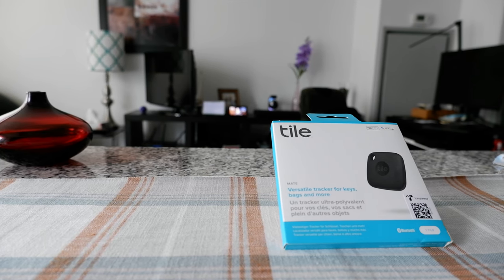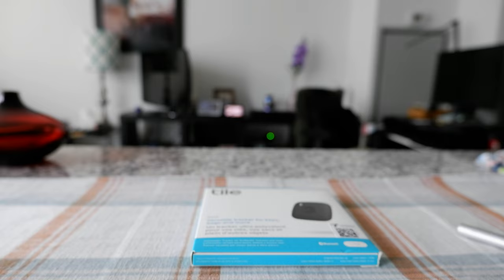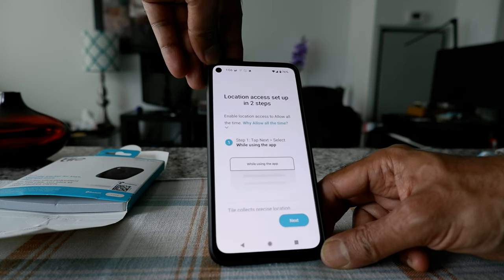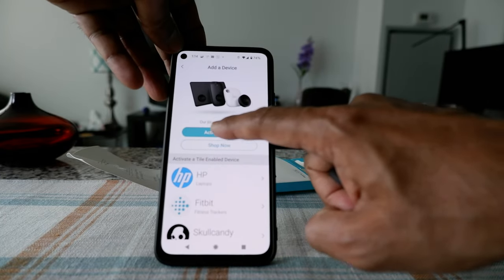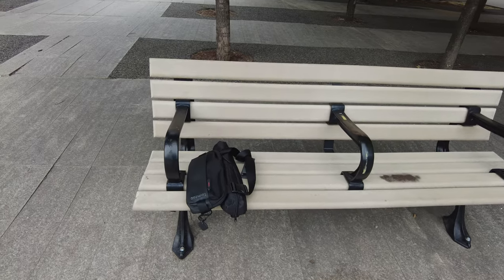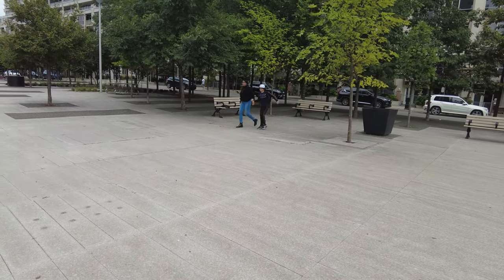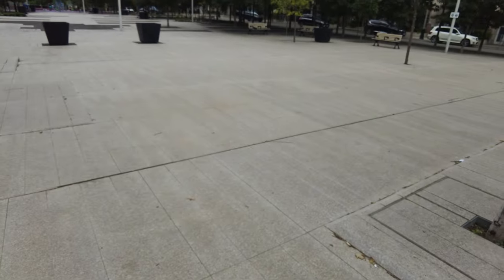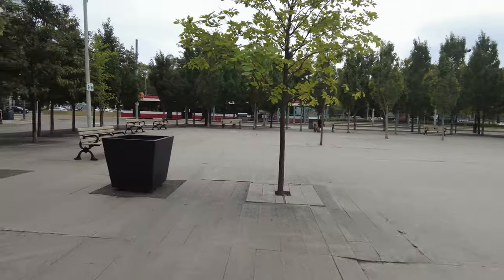How To Use Tile Mate Tracker For Your Next Trip | Best Travel Tracker (Travel Accessories)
Tile Mate Bluetooth Tracker | Best Travel Tracker | Complete Setup Guide

I remember when I left my bag on the belt after going through airport security. If I had a Tile Bluetooth Tracker, I would have found my bag right away.

Tile Mate
- 250 ft. Range
- 3 Year Battery
- Water-Resistant (IP67 rated)
- Phone Finder (iOS and Android)
- Can use Tile network if lost

In today's video, I will unbox, setup, and do real-life tests to find out if Tile Travel Tracker works and it's really that good.

Chapters:
0:00 Intro
0:15 What You Need to Know About Tile Mate Tracker
2:35 Quick Unboxing - Tile Mate Tracker
3:00 Setup Guide - Tile Mate Tracker
7:20 Real-Life Test - Tile Mate Tracker
12:25 Conclusions - Tile Mate Tracker